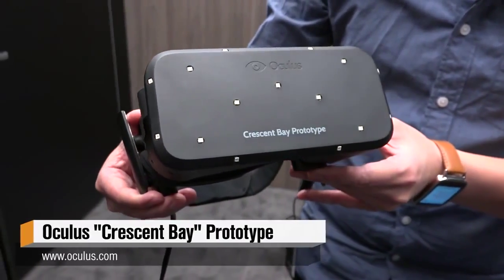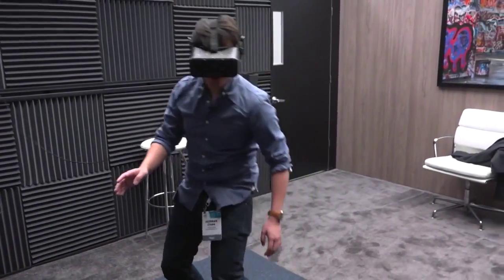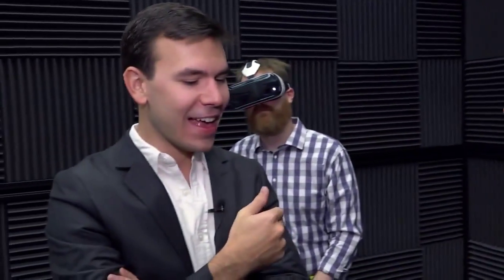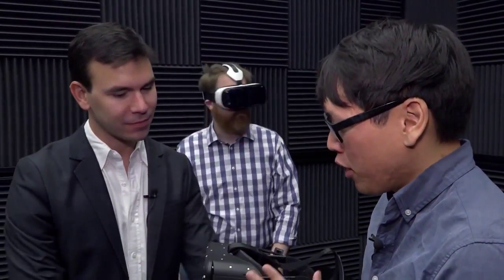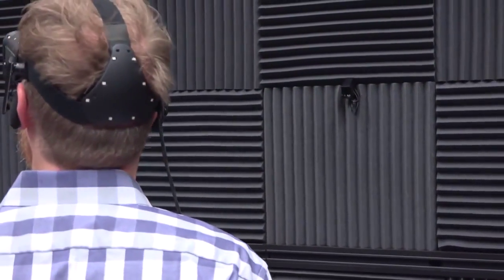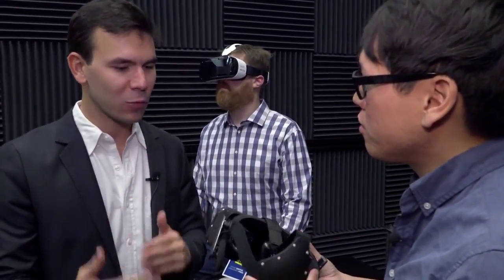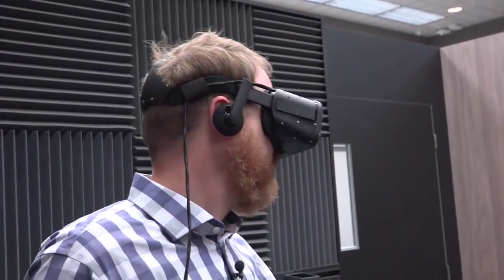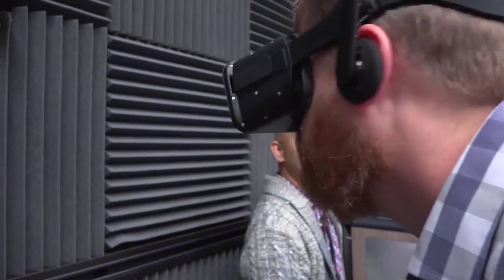Retail TV - Hands On Oculus Rift Crescent Bay at CES 2015 + Interview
We go hands-on with Oculus VR's Crescent Bay prototype at CES 2015! Both Will and Norm scrutinize the demo and relay thoughts on the experience of presence, and we chat in-depth about technical details with Oculus' Nate Mitchell. Lots of new hints about what's to come for the consumer release of the Oculus Rift!